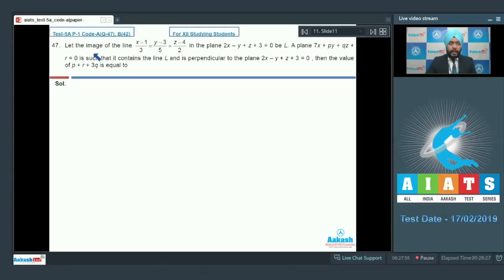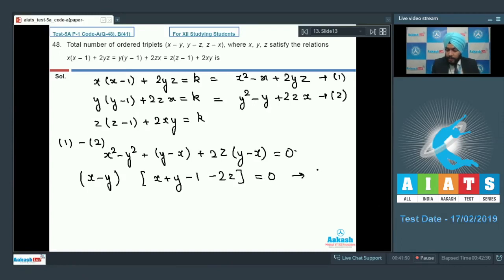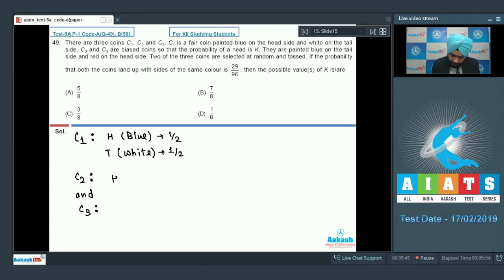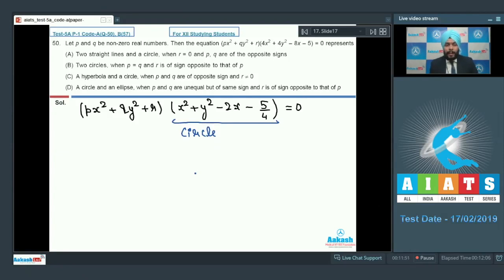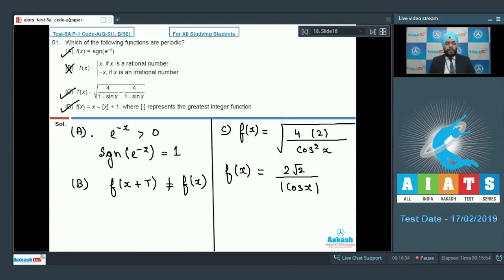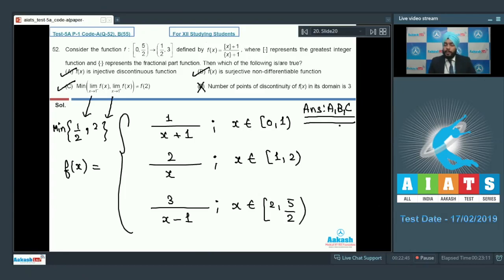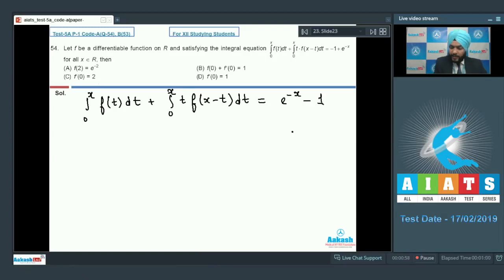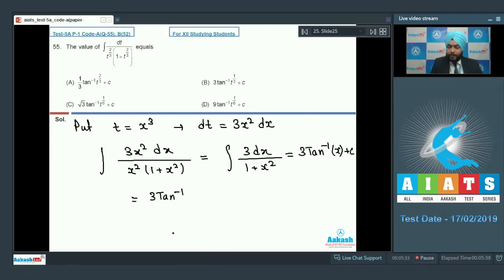AIATS TEST 5A PAPER 1 Code A&B For XII Studying Students MATHEMATICS JEE Advanced 2019 Q47 to 55